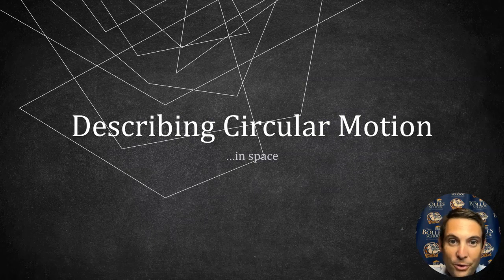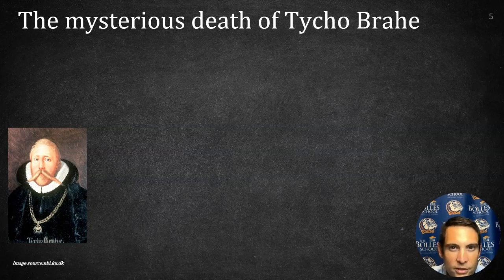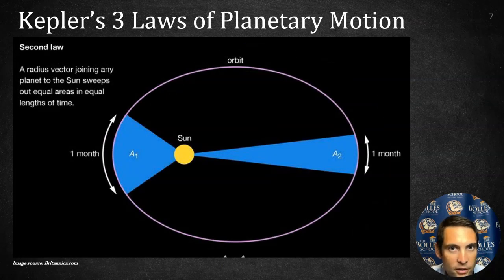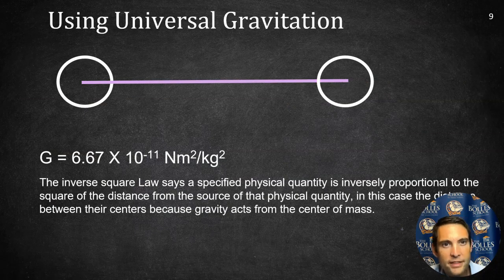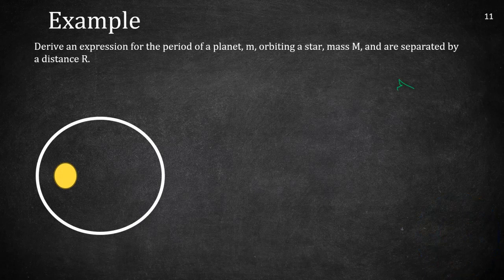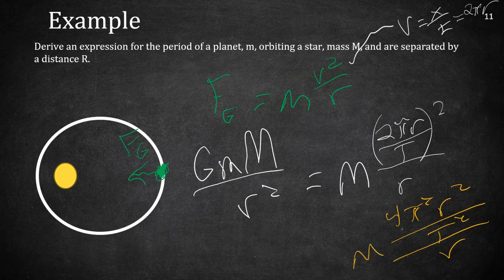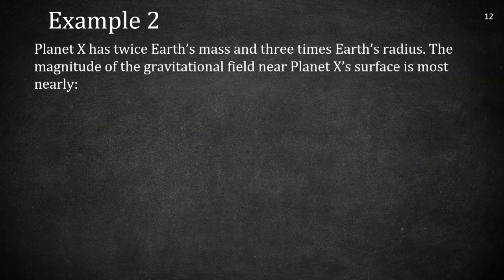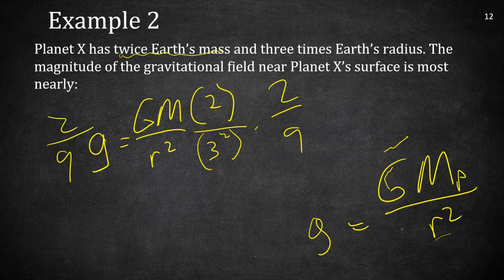Unit 2.8 Gravitational Motion